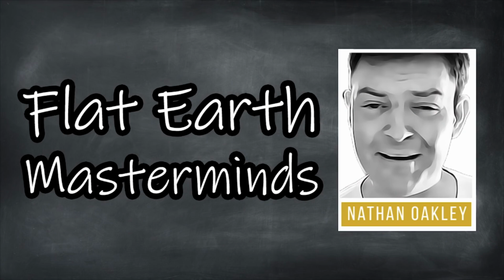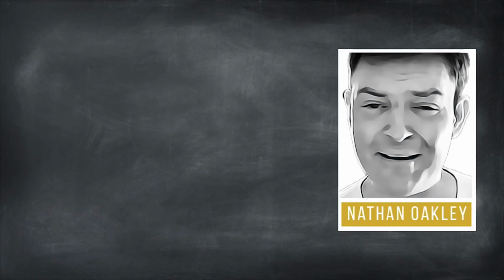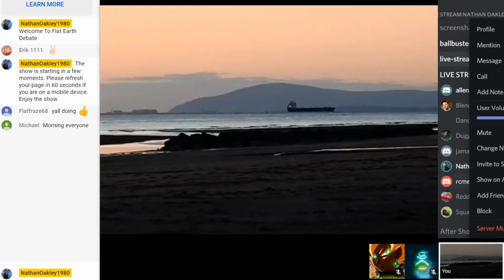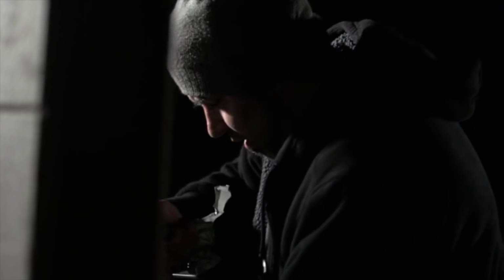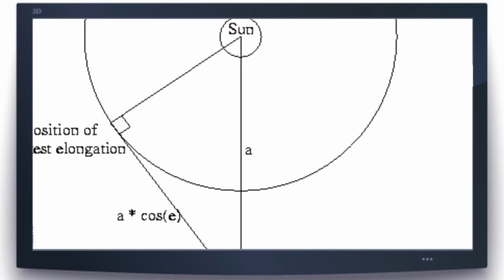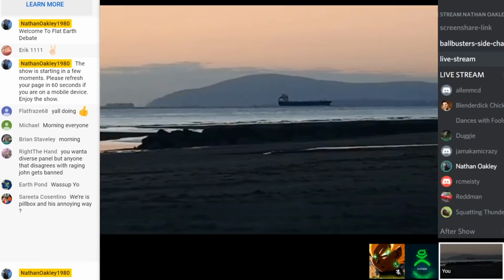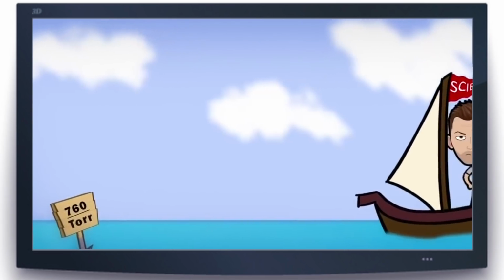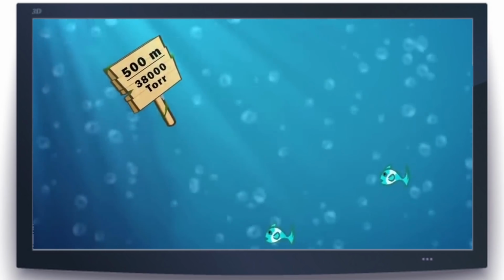Flat Earth is Finally Finished With One Video!!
Hello everyone and welcome along to another episode of Flat Earth Friday where today the word salad king himself, Nathan Oakley is the subject.

We are going to take a look at his set of housekeeping questions, which he asks at the start of each of his daily shows!

See you all Sunday for a Science too 5!